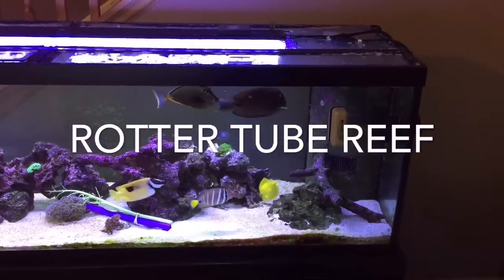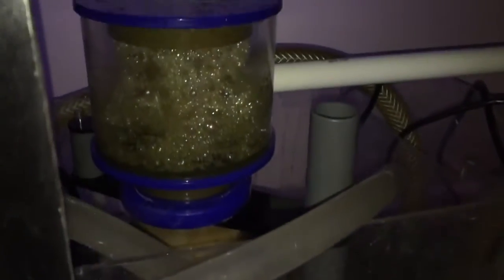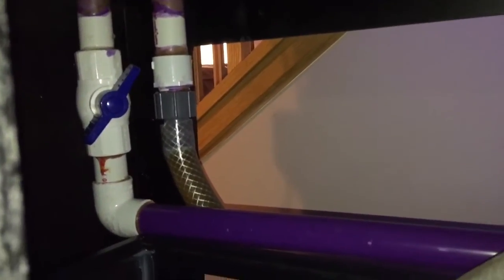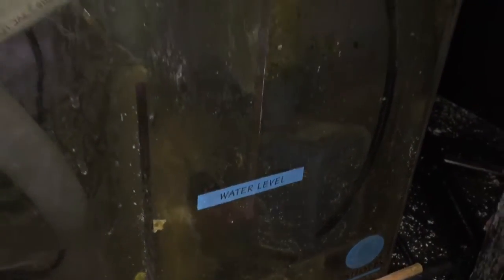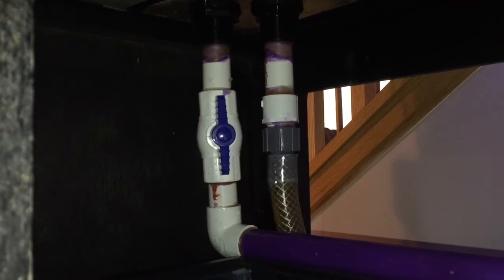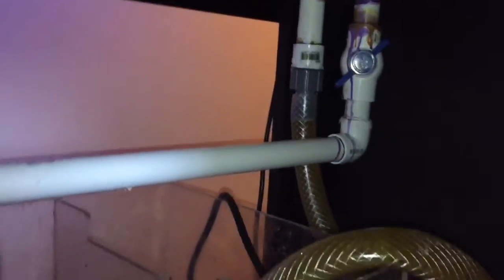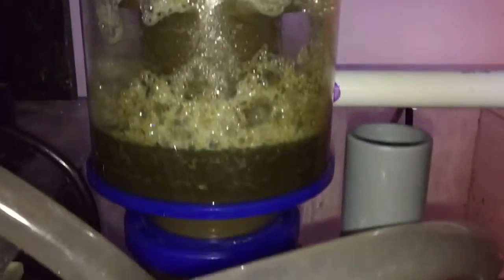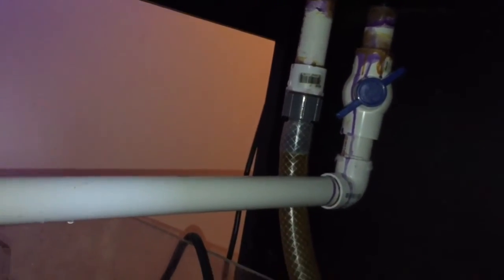adding second sump part 4 final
two sumps for one saltwater aquarium. sump extension for saltwater aquarium experiment part 4 final. I would not recommend doing this, as it takes a lot of tweaking to get the sumps in balance. Luckily I never had an issue. Thanks for all the comments and help you guys provided to others!

New Rotter Tube Reef show every Saturday.

Join us via live stream every Friday night at 10pm central on Rotter Tube Reef - YouTube. I take calls live on air. Call anytime during non show hours and leave a voice mail. I'll use it on the show!

I'm a cinematographer / photographer:
ROTTER Photography YouTube channel: